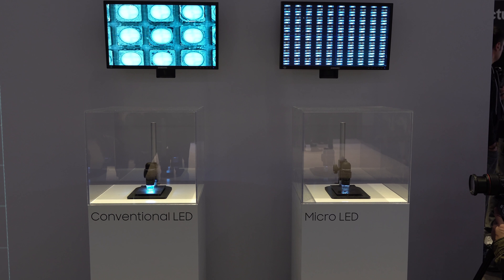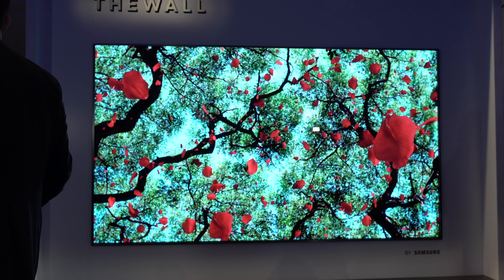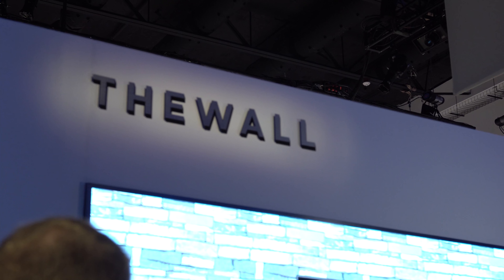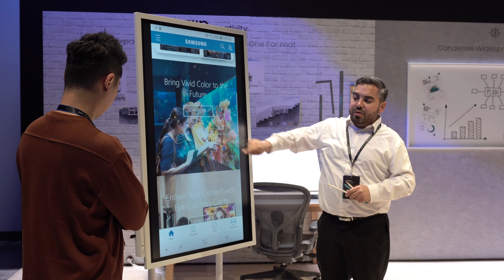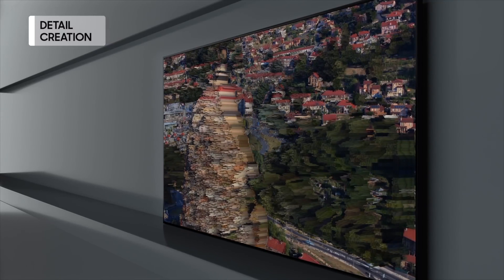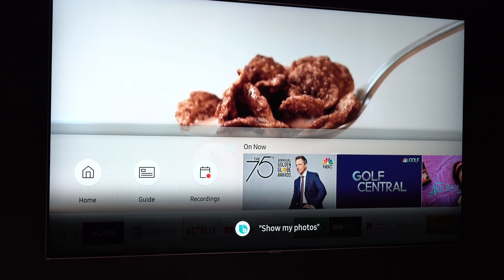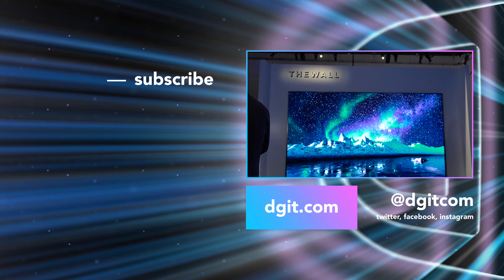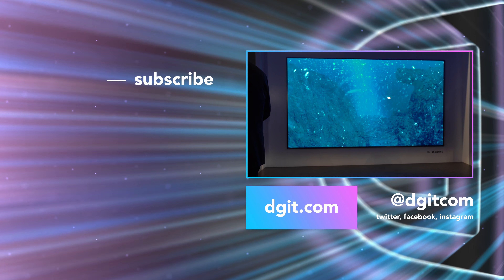Samsung TVs at CES 2018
We take a look at some of the Samsung's upcoming developments in the display and television space.